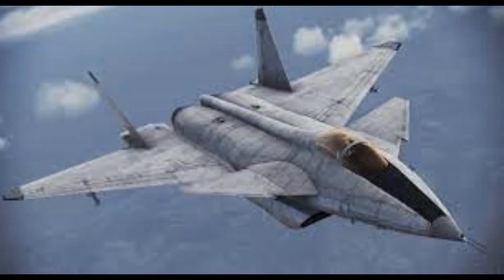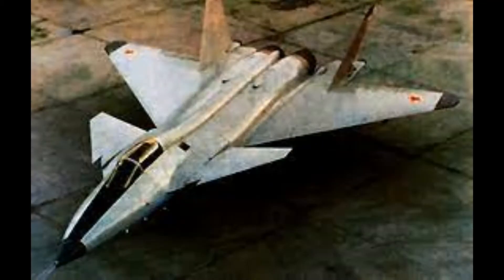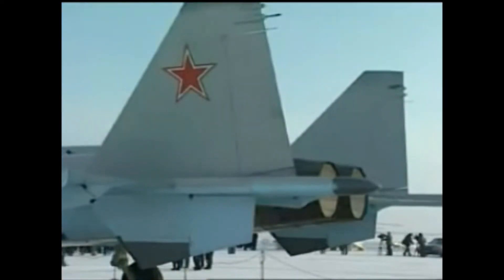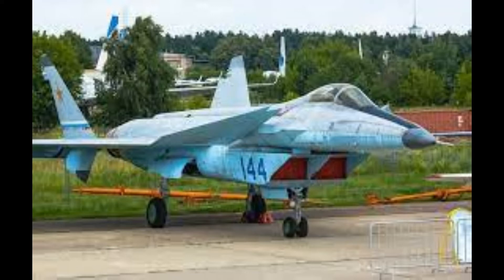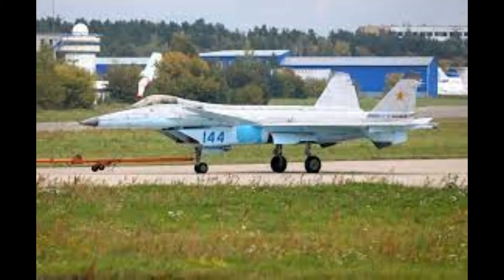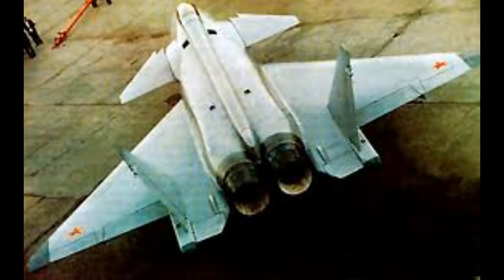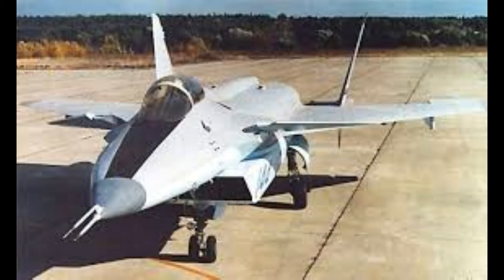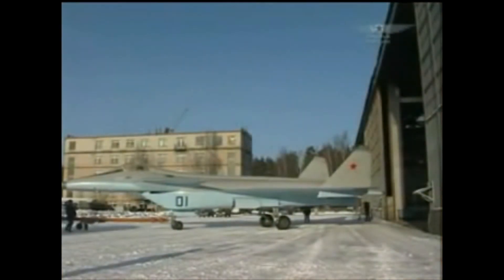MiG 1.44 analysis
This is the history and analysis of the Soviet (and later Russian Federation) MiG 1.44.